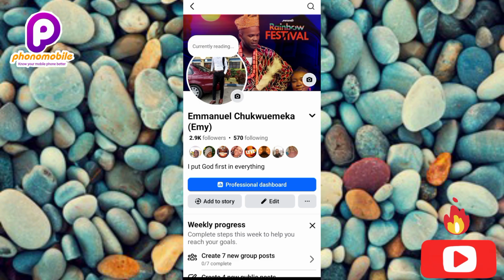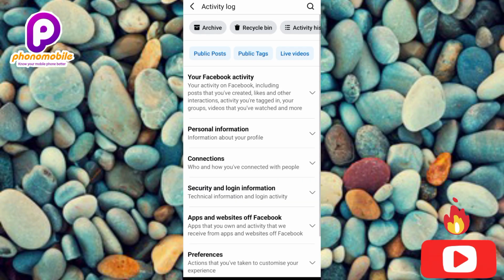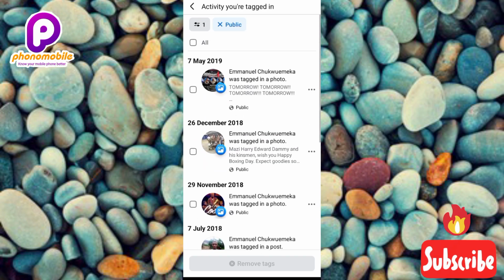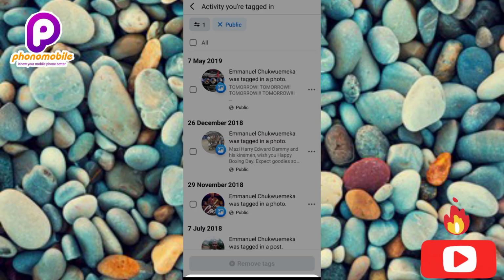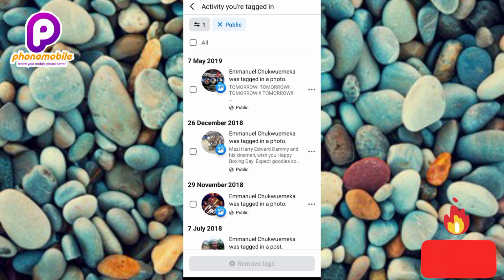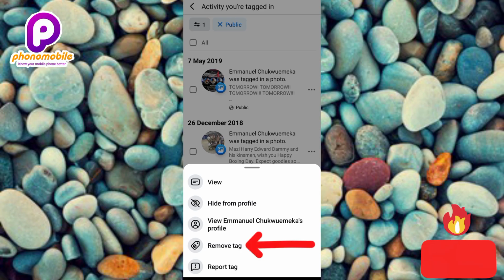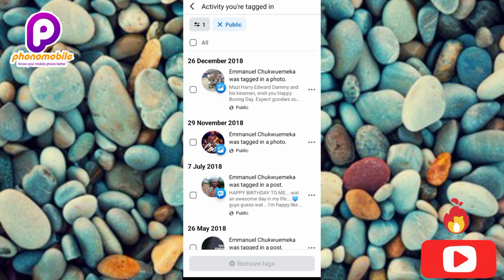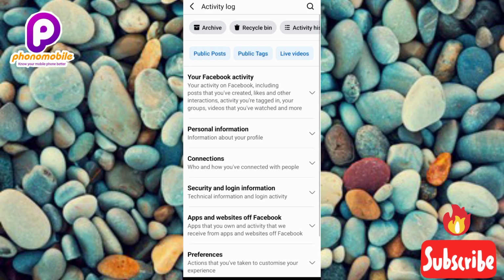How to Untag Yourself from a Facebook Post | Remove Tags on Facebook Posts Easily (Full Guide)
Sometimes people tag you in posts or photos you don’t like — maybe it’s embarrassing, unrelated to you, spammy, or something you simply don’t want on your profile. When someone tags you, it can appear on your timeline and also notify your friends.

The good news is: you can remove or untag yourself from any Facebook post, photo, or video instantly. In this video, I will show you a complete step-by-step guide on how to untag yourself in a post you were tagged in using your mobile phone.

✔ Method 1: Untag Yourself Directly from the Post

Go to the post or photo where you were tagged.

Tap the three dots (…) at the top right of the post.

Select "Remove tag" or "Remove tag from post."

Confirm by tapping OK or Remove.
Your tag will be removed immediately.

✔ Method 2: Untag Yourself from Your Activity Log

If you can’t find the post:

Open Facebook.

Tap the menu icon (three lines).

Tap Settings & Privacy, then Activity Log.

Scroll to "Activity You're Tagged In."

Select "Posts and Comments" or "Photos."

Find the tagged post.

Tap the three dots beside it.

Tap “Remove Tag.”

✔ Method 3: Untag Yourself from a Photo

If it’s a picture:

Open the tagged photo.

Tap the tag icon (shows names).

Tap your name in the tag list.

Select "Remove Tag."

✔ Optional: Stop People from Tagging You Carelessly

For future protection:

Go to Settings & Privacy → Settings.

Scroll to Profile and Tagging.

Turn on "Review tags people add to your posts."

Turn on "Review posts you're tagged in."

Now no one can tag you without your approval.

✅ CONCLUSION

Untagging yourself on Facebook is quick and easy. Whether it’s a picture, post, or comment, you can remove the tag in seconds and protect your privacy. If you also enable tag review, you will have full control over all future tags and posts involving you.